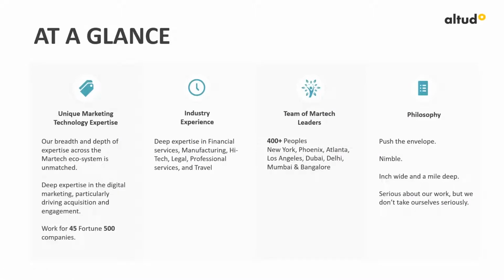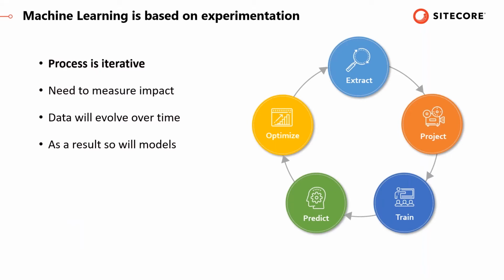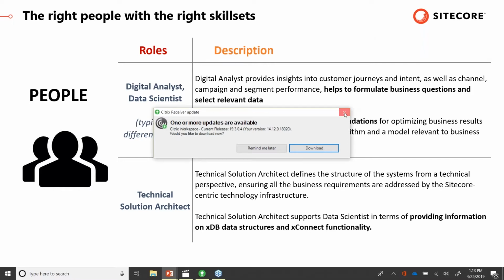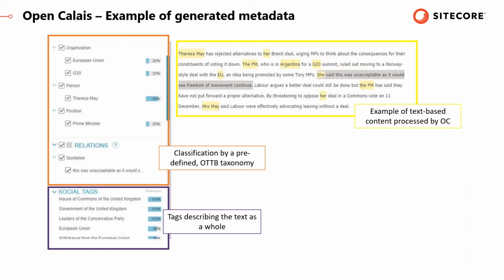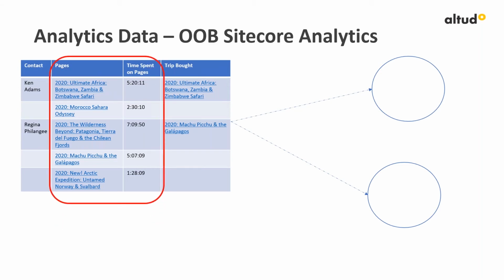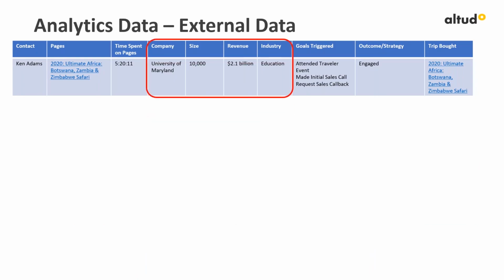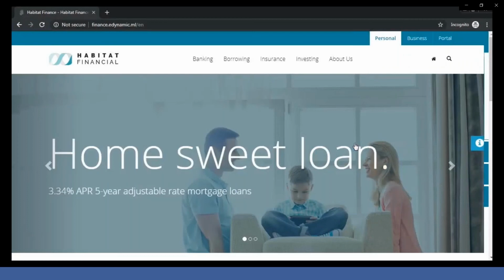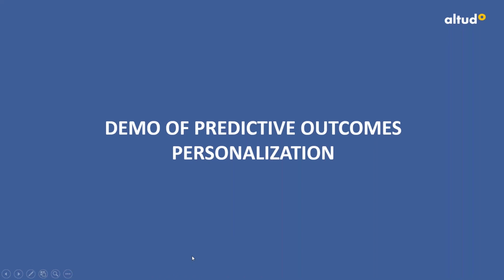The 3 Flavors of Sitecore Cortex: How Machine Learning helps Marketing